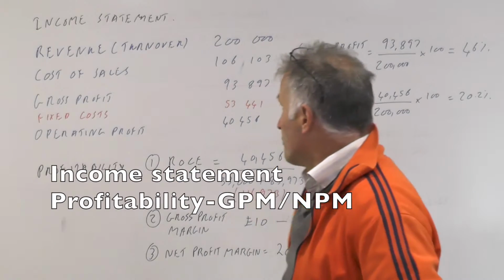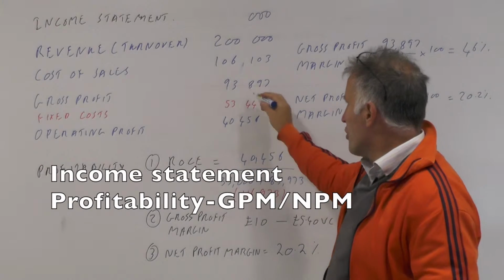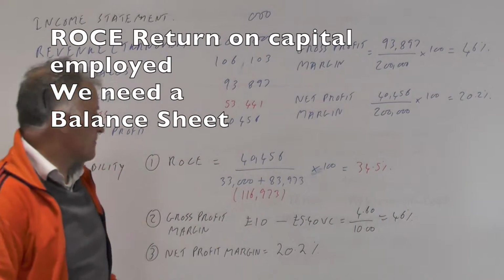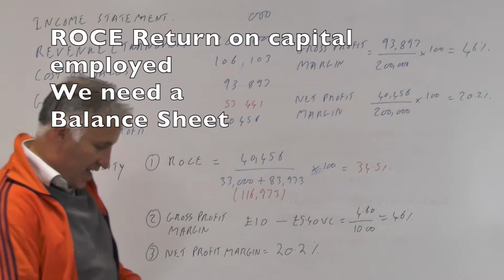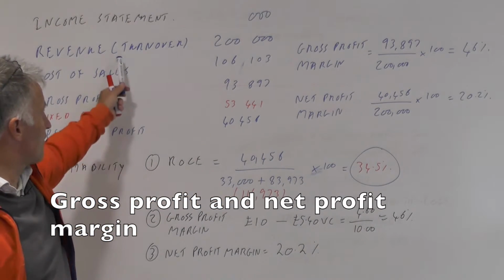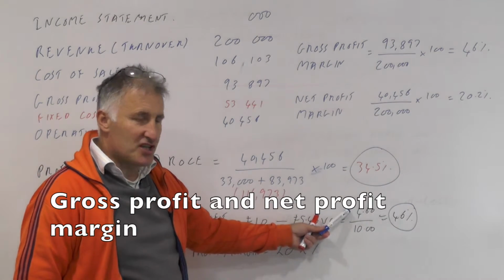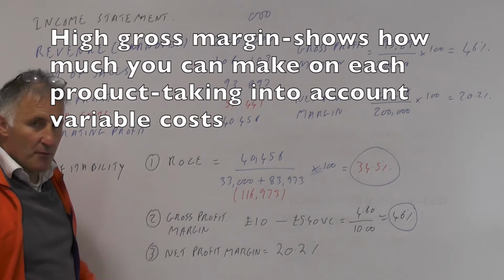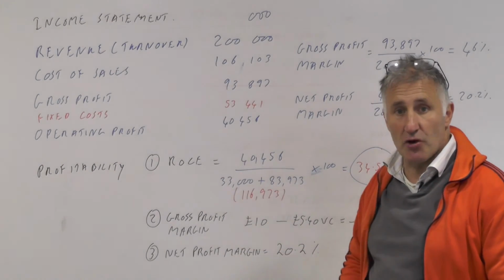Lesson 10 Gross profit margin NPM